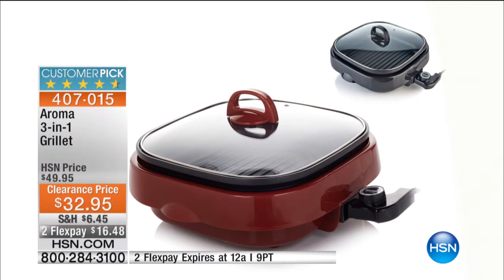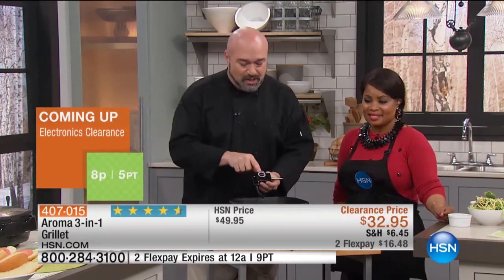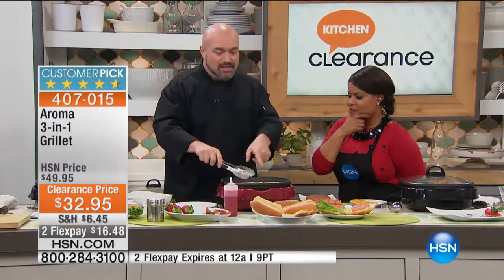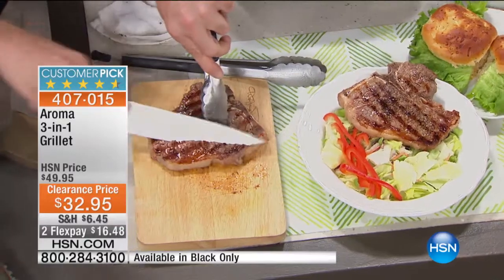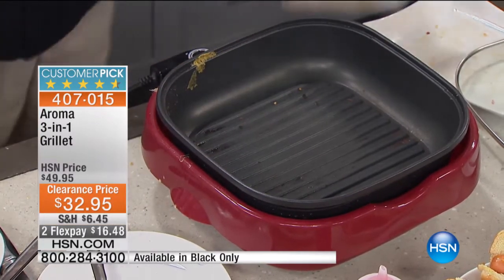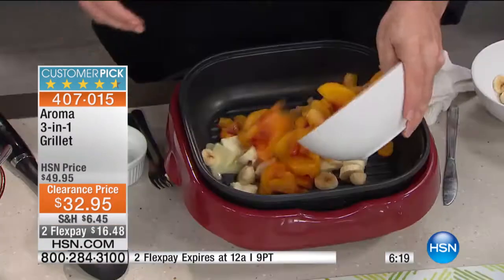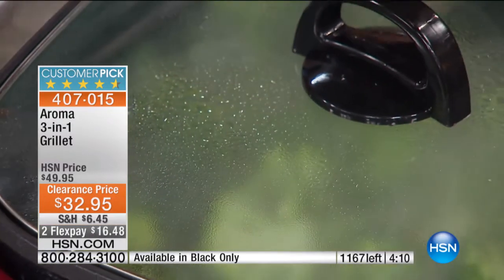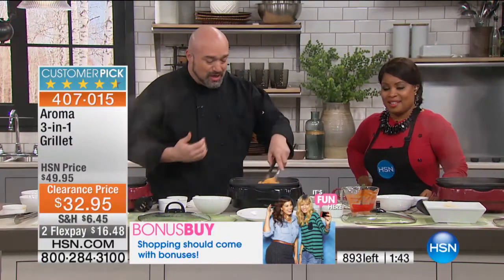Aroma 3in1 Grillet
Steam, sizzle or simmer, this Grillet handles a number of culinary excursions. You can slowly cook a beef pot roast or quickly prepare a couple of beefy burgers. All the better...